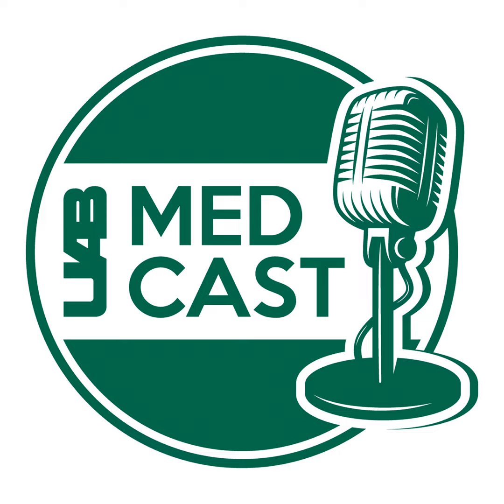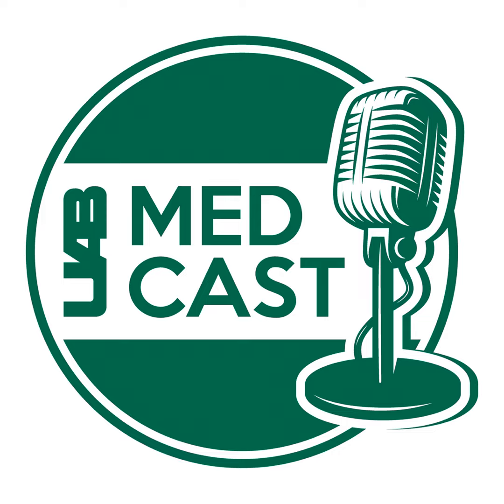Understanding Spinal Stenosis: What You Need to Know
Almost everyone with spinal stenosis will see decreased pain and other symptoms following treatment, no matter their age. Thomas Staner, M.D., a neurosurgeon, discusses how improved imaging and a multidisciplinary approach has enhanced care for those with pain and other symptoms caused by spinal stenosis. Learn how treatments can progress from physical therapy and NSAIDs (for mild pain) to nerve blocks and lumbar laminectomy (for more severe pain).